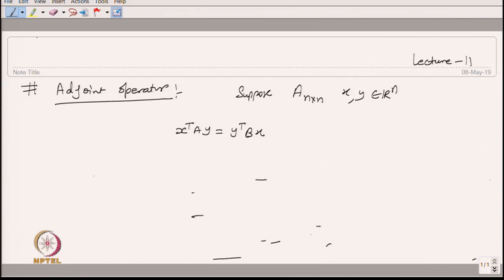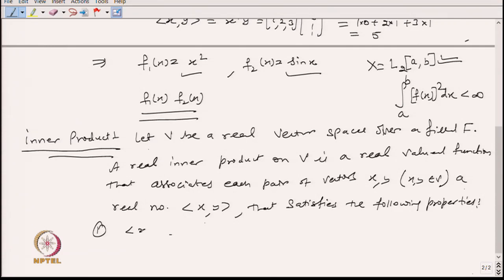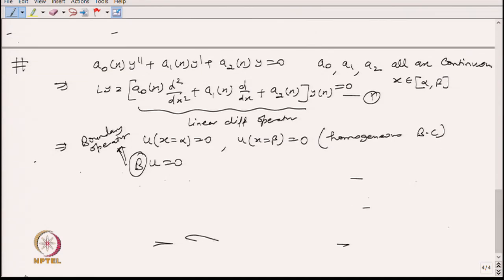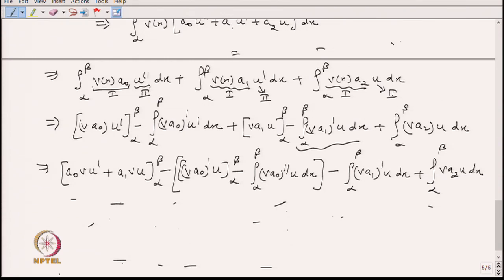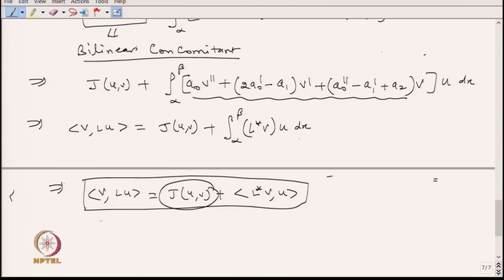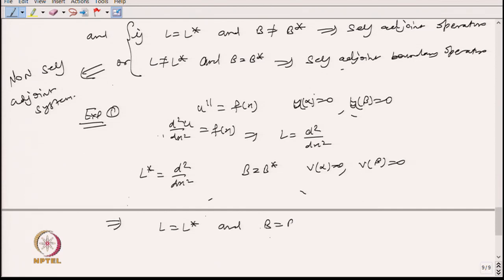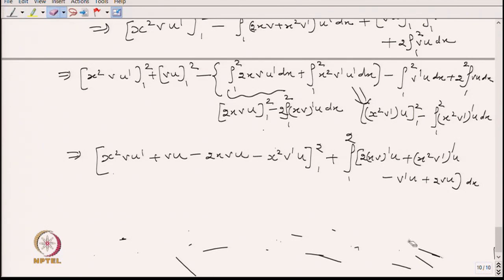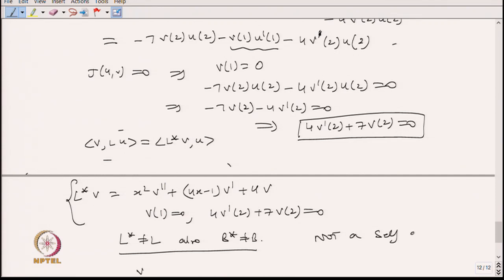Adjoint Linear Differential Operator